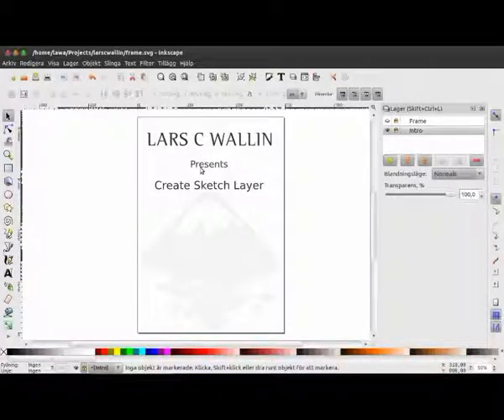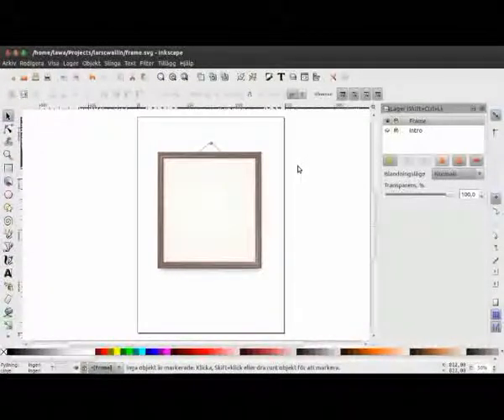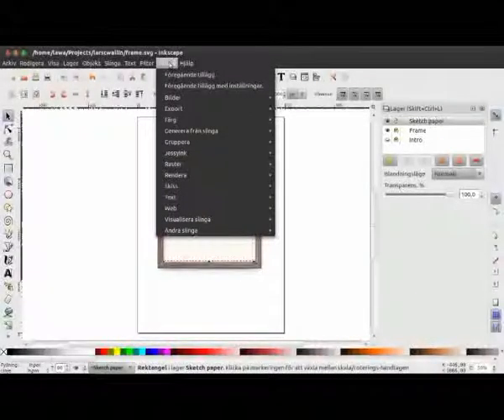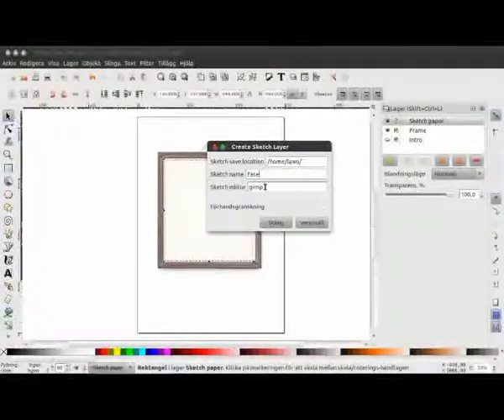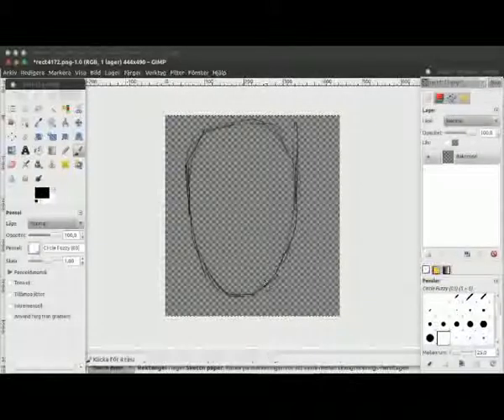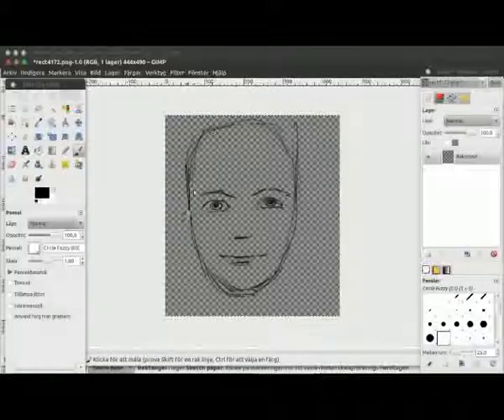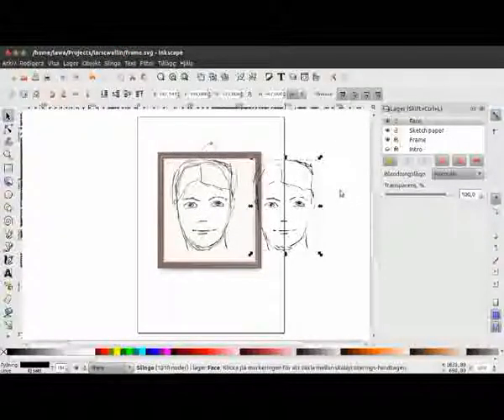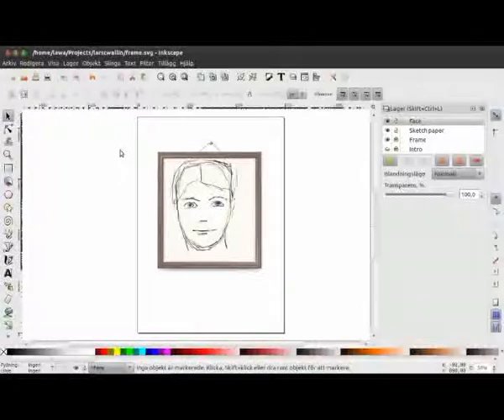Inkscape extension Create Sketch Layer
This screen cast shows how to work with my fine little extension for sketching in Inkscape.

Sorry for all the "ahh" and "hmm" and such ;)

Please get back to me if you have any questions.

To install,
1. unzip the 2 files in you Inkscape extensions folder
2. restart Inkscape
3. go to the extensions menu and click on the Sketch -Create Sketch Layer option.

Dont forget that the ext. needs a selected element to use as "sketch canvas".

Ciao,
Lars